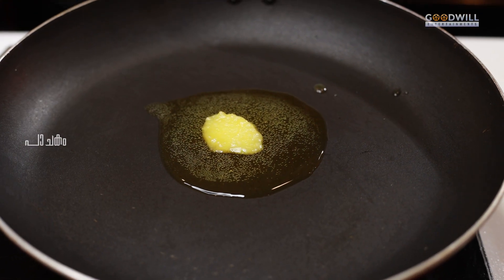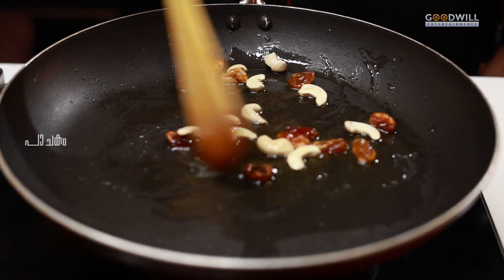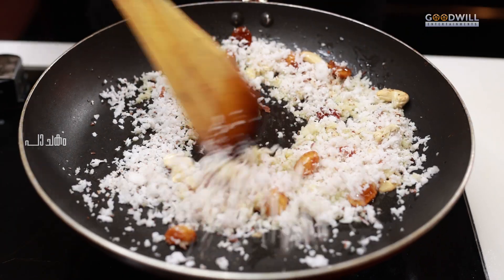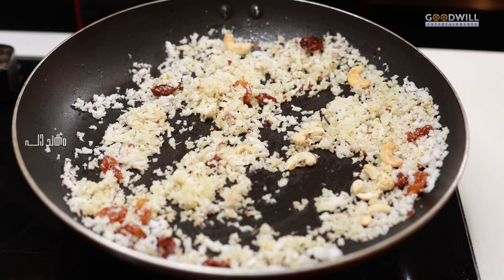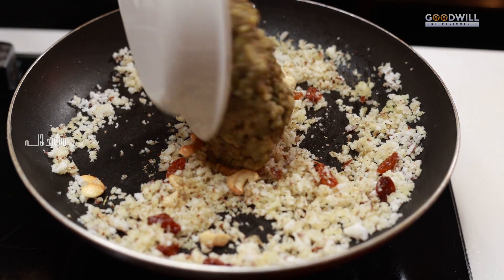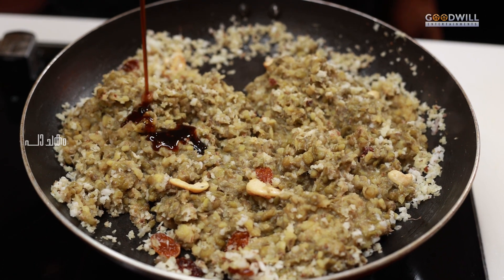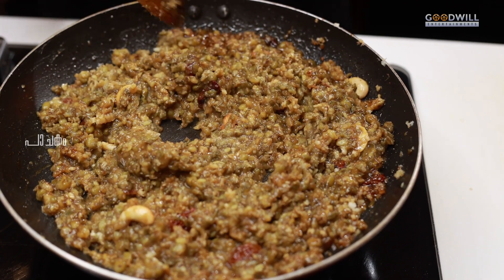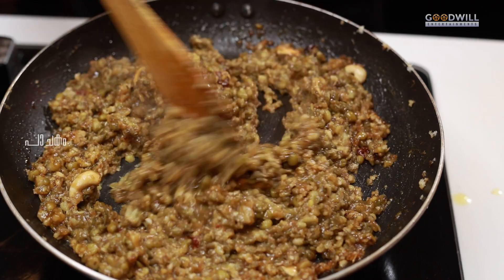വീട്ടിൽ ചെറുപയർ ഉണ്ടോ ? .ഒരു കിടിലൻ ഡിഷ് തയ്യാറാക്കാം | Green gram snacks | GOODWILL PACHAKAM